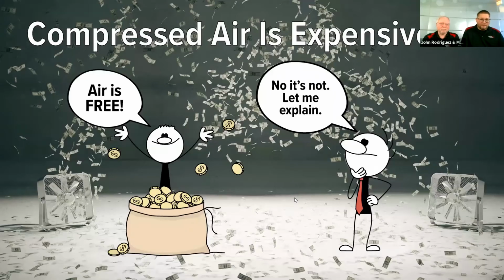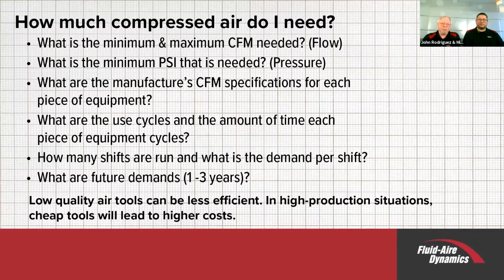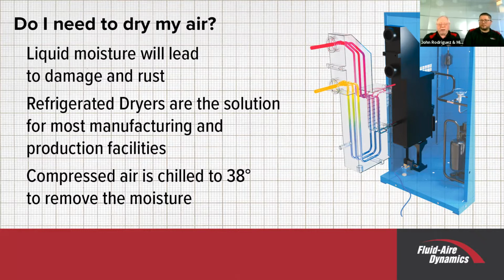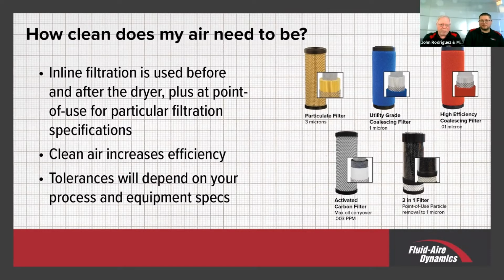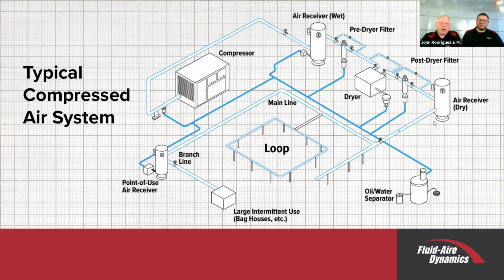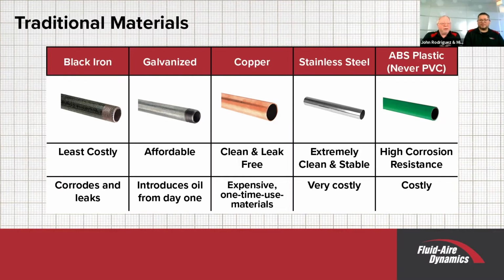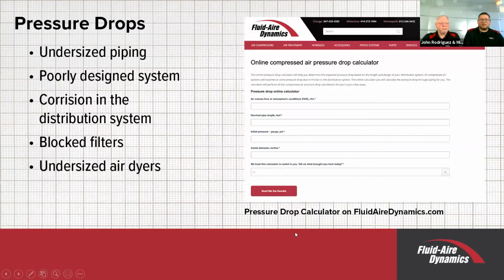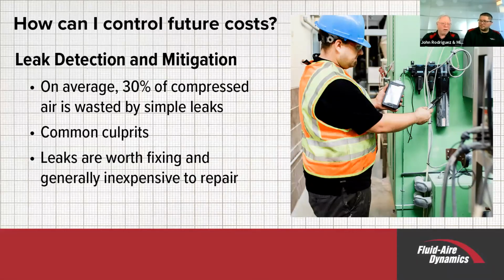How to Design the Perfect Compressed Air System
In this webinar we highlight the questions you need to consider before starting or updating your compressed air system.

How much air do I really need?
How dry and clean does it need to be?
What is the best piping for compressed air?
What long-term costs should I be aware of?

Whether you are designing a new system from the ground up or looking to update your current system - you need to watch this webinar! You will learn the important questions that need to be answered to help you design the perfect system for your application.

Hosted by John Rodriquez, Customer Service Representative and Presented by Mickey Bartlett - Senior Technical Support Advisor

Fluid-Aire Dynamics is your local professional compressed air expert. We can help you to choose the right air compressor or air dryer from our product catalog, install pipes, repair, maintain provide the emergency service and find the right parts for your broken compressor. or call us at 📞 for a consultation.

We always are ready to help!